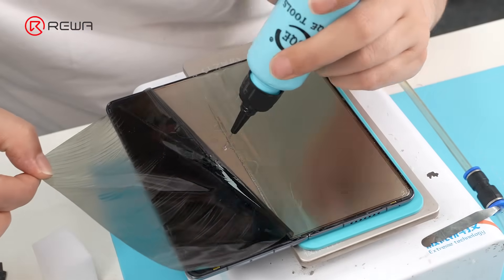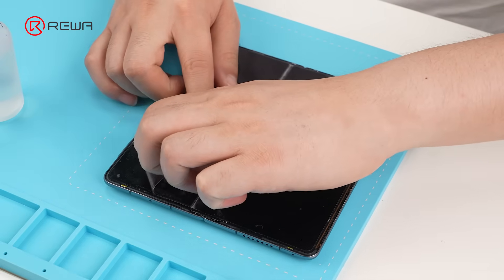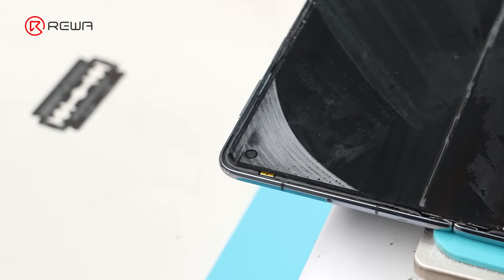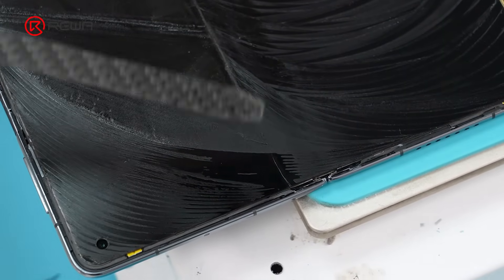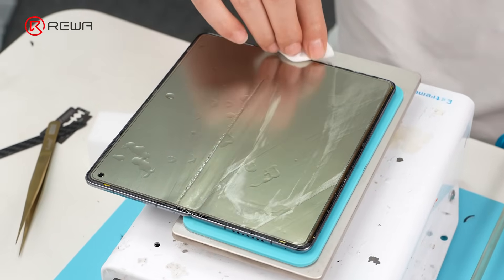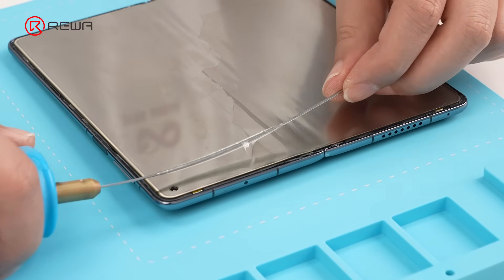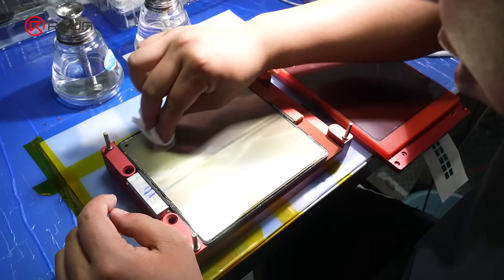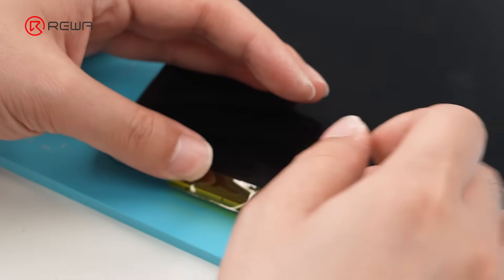Foldable Screen Refurbishment - The Hardest Ever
In this video, REWA Lab tackles a foldable screen with a deep scratch across the inner screen - a challenging repair rarely seen in the market.
What sets this case apart is the 3-layer refurbishment, including the separation and replacement of the polarizer layer, a highly technical process that requires advanced skills and precision.
Repair Tool：
1.REFOX RS30 ESD Phone Repair Heating Pad
2.2UUL SC81 Electric Glue Gun for Mobile Phone Repai